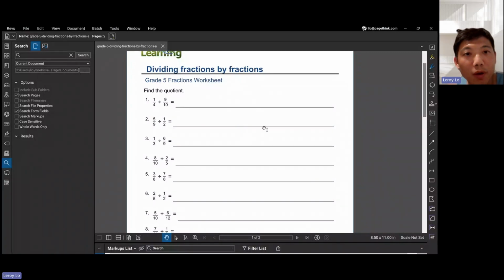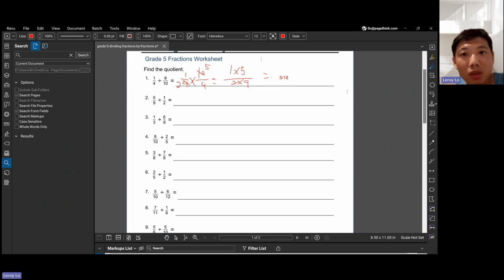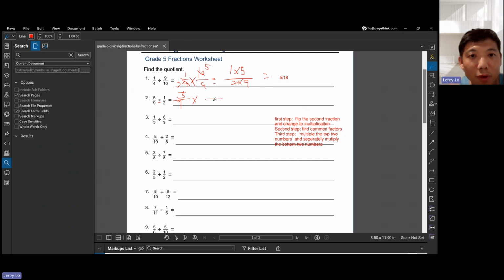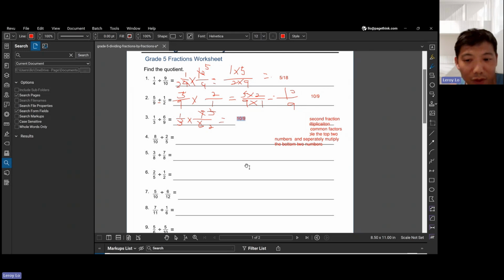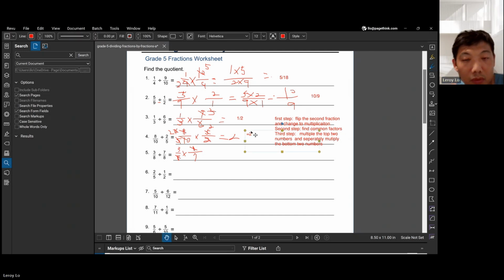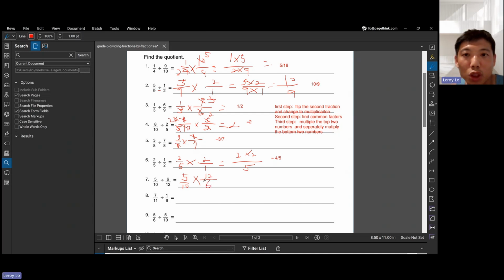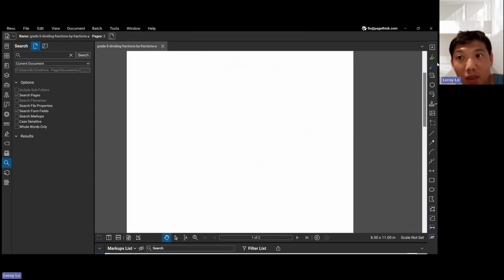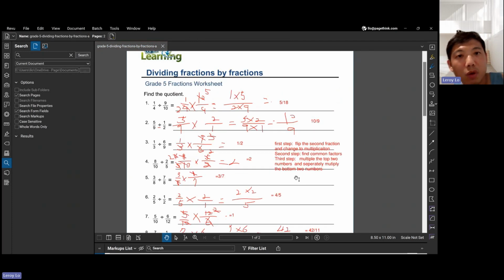19-Dividing fractions by fractions-03-Math - Elementary School Math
I am a mechanical engineer and take pride of the engineering work and would like to share at this platform and connect other people for more open discussions.

I am a skilled and experienced mechanical engineer with a passion for designing and optimizing complex systems. With a Master's degree in Mechanical Engineering and a Project Management Professional (PMP) certification, I possess a unique blend of technical expertise and project management capabilities. Throughout my career, I have consistently demonstrated the ability to tackle challenging engineering problems, leveraging my strong analytical skills and in-depth understanding of mechanical principles. From conceptualization to implementation, I have led the development of innovative solutions that have optimized efficiency, improved performance, and reduced costs for various projects.